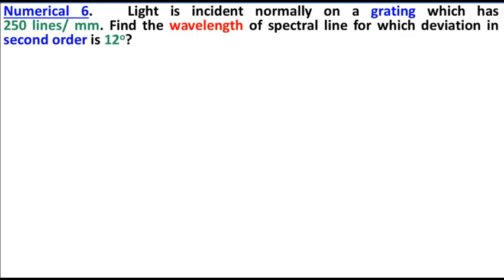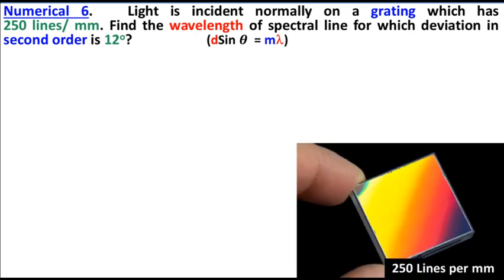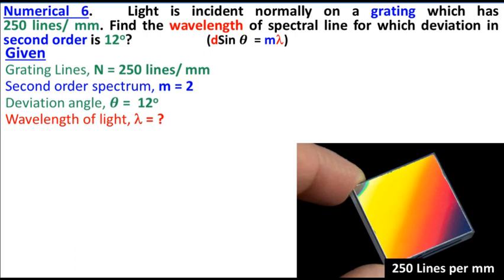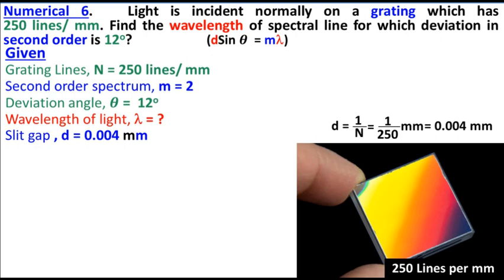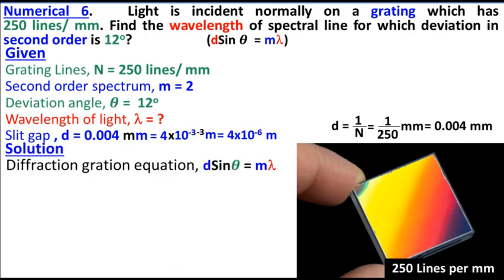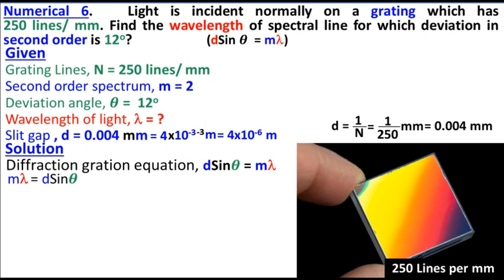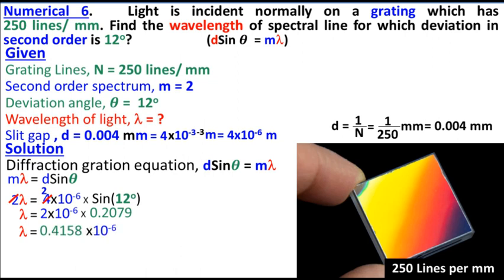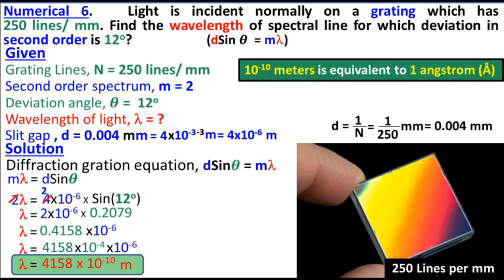Class 11 Physics Chapter 9 Numerical 6 | Physical Optics | 1st Year KPK Syllabus | Study With ME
Numerical 6 Chapter 9 Physics Class 11 | Physical Optics | 1st Year KPK Syllabus

Light is incident normally on a grating which has 250 lines/ mm. Find the wavelength of spectral line for which deviation in second order is 12o?
Diffraction Grating Animated Video
physics chapter 9 numericals class 11
chapter 9 numericals class 11
numerical 6 chapter 9 class 11th
chapter 9 numericals class 11 physics
physics class 11 chapter 9 numericals kpk board
numerical 6 chapter 9 physics class 11th
Numerical 6 chapter 9 physics class 11 solutions
Numerical 6 chapter 9 physics class 11 pdf
Numerical 6 chapter 9 physics class 11 notes
1st year physics chapter 9 solved exercise pdf
chapter 9 physics class 11 numericals
physics chapter  9 numericals class 11 kpk board
1st year physics chapter 9 exercise short questions pdf
chapter 9 physics class 11 short questions
Find wavelength through Diffraction Grating

Class 11
Physics
Chapter 9
Physical Optics
11th Class
1st Year
Federal Board
KPK Board
Numerical 6
Numerical 9.6
Khyber Pakhtunkhwa Textbook board Peshawar
Balochistan Textbook board Quetta
Balauchistan Textbook board Quetta
New Book Physics Class 11 Numericals
Numerical Problems Chapter 9
Numerical 6 physics chapter 9 class 11
Numerical Problems Chapter 9 Physical Optics l First Year Physics Federal Board KPK Syllabus
All solved numerical of Chapter 9 Physical Optics class 11